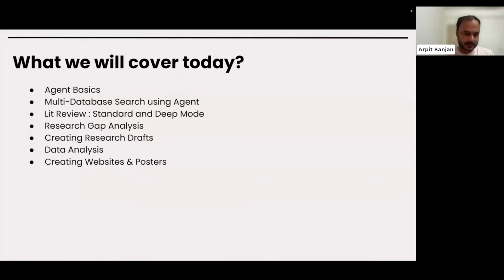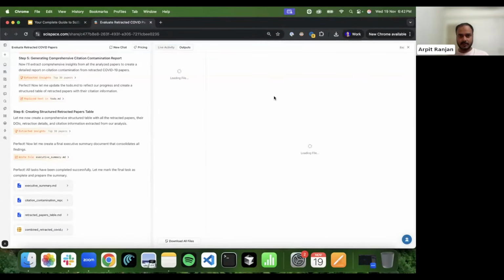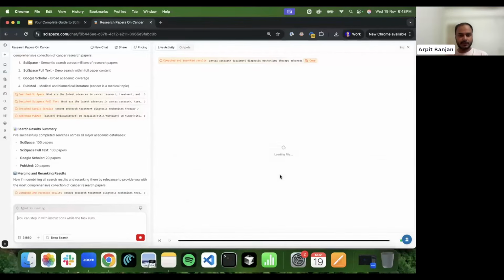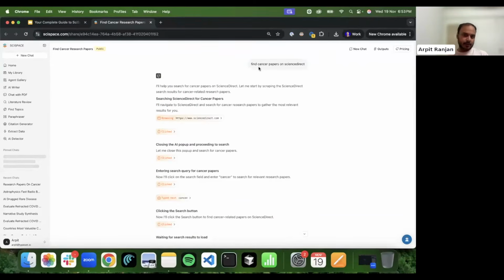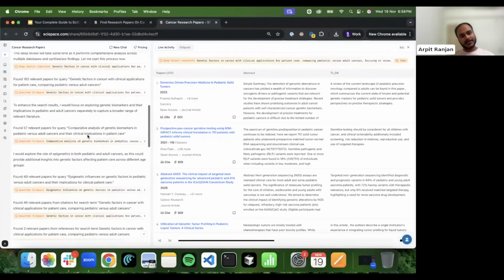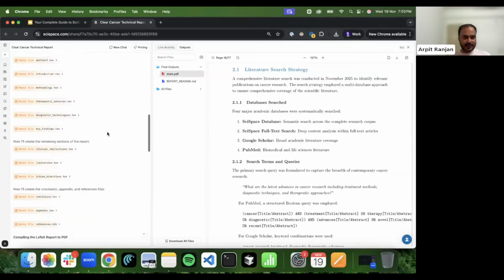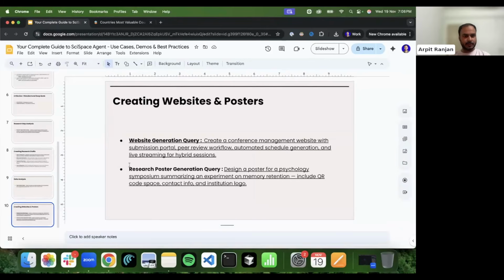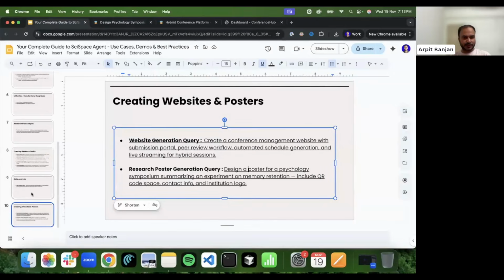How to Streamline Your Research Workflow with SciSpace Agent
Learn how to streamline your research workflow with SciSpace Agent, from searching papers to finding gaps, analyzing data and drafting reports.

⏩ 1:04 What is the difference between an AI research tool and an AI agent?

This session is for students, researchers and academics who switch between several single-purpose AI tools and want one assistant that runs a whole research task from a single prompt.

Arpit Ranjan first explains the difference between an AI research tool and an AI agent: a tool is limited to its built-in functions, while an agent can chain several tasks, such as finding papers, extracting data into a table and writing a report, in one query.

He then walks through the SciSpace Agent interface:
- Prompt Builder and Agent Gallery for starting queries
- How agent credits work
- Live activity view, outputs, CSV export and sharing

Six use cases are demonstrated:
- Searching Google Scholar, PubMed and arXiv at once, plus site-specific search on ScienceDirect
- Standard search vs Deep Research mode for a literature review, where Deep Research rewrites a query into five parallel searches
- Research gap analysis
- Writing a research report in LaTeX
- Data analysis from an uploaded CSV, with charts and insights
- Building a conference website and designing a research poster

Key takeaway: you can write several steps in one prompt, separated by semicolons, and SciSpace Agent will execute them in order.

👤 Arpit Kumar Ranjan, Senior Product Manager, SciSpace

0:00 Welcome and agenda: six SciSpace Agent use cases
1:04 What is the difference between an AI research tool and an AI agent?
2:21 How to run multiple research tasks in one AI prompt
5:26 How to use SciSpace Agent Prompt Builder and Agent Gallery
8:16 How do SciSpace Agent credits work?
9:40 SciSpace Agent interface: live activity, outputs, CSV export and sharing
12:55 How to find relevant research papers across Google Scholar, PubMed and arXiv at once
14:32 Can an AI agent search ScienceDirect or any website for papers?
16:33 Standard search vs Deep Research in SciSpace Agent for literature review
19:05 What does AI Deep Research actually do? Five rewritten queries in parallel
21:16 How to find research gaps with an AI agent
22:56 Can AI write a research report in LaTeX? SciSpace Agent demo
26:36 How to use AI for data analysis: upload a CSV and get charts and insights
30:34 Can an AI agent build and publish a website for your research or conference?
33:57 How to design a research poster with AI
35:34 Closing: try your own SciSpace Agent queries